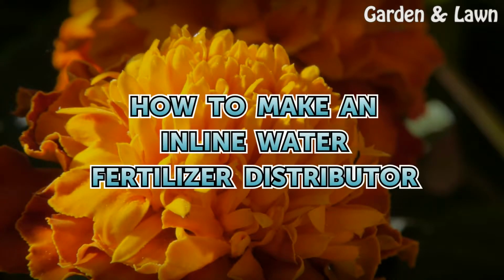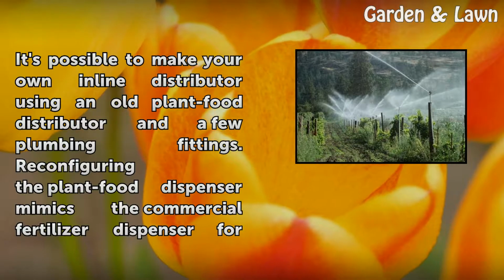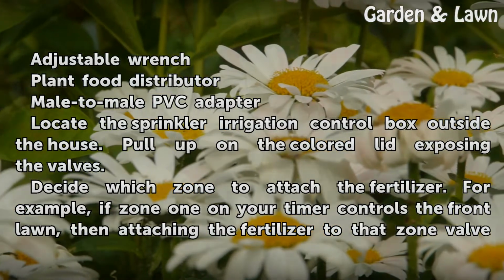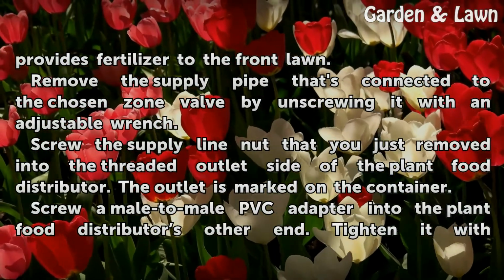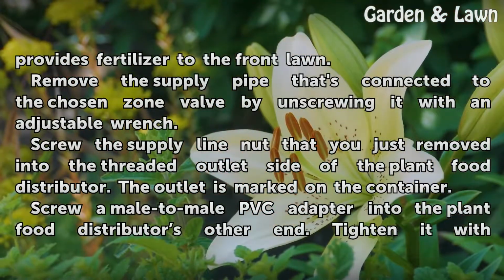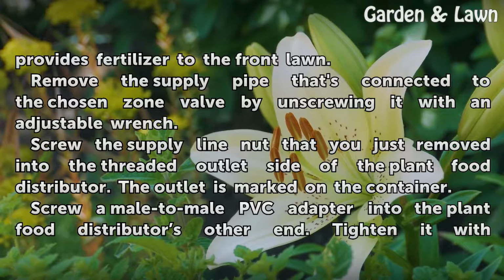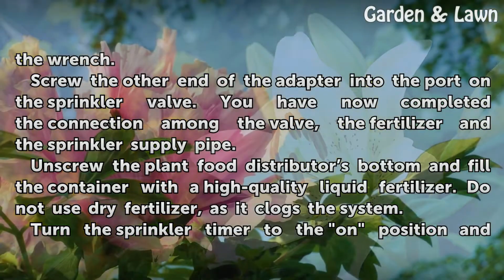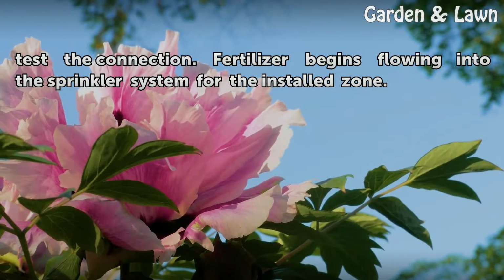How to Make an Inline Water Fertilizer Distributor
How to Make an Inline Water Fertilizer Distributor. Inline fertilizers allow you to place fertilizer inside a container and distribute it automatically through a sprinkler or hose. Commercial inline sprinklers contain a tank, a suction tube, and an inlet and outlet for pipes. It's possible to make your own inline distributor using an old plant-food...

Table of contents How to Make an Inline Water Fertilizer Distributor
Things You'll Need 00:50
Tips & Warnings 02:16